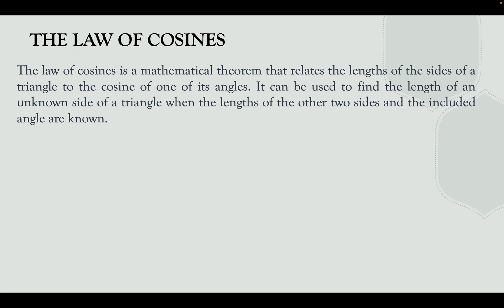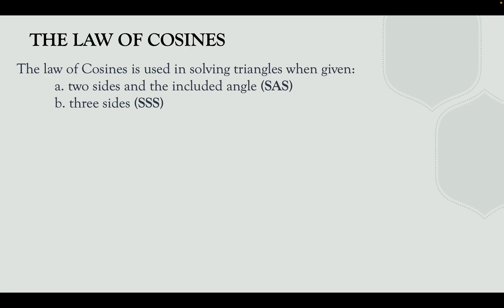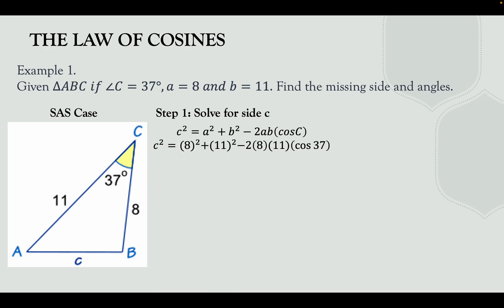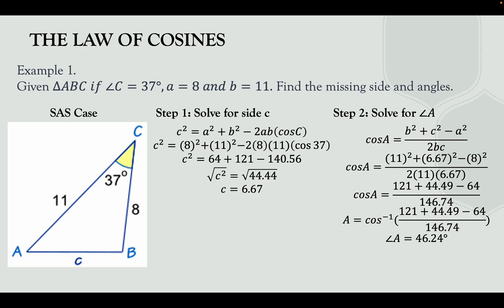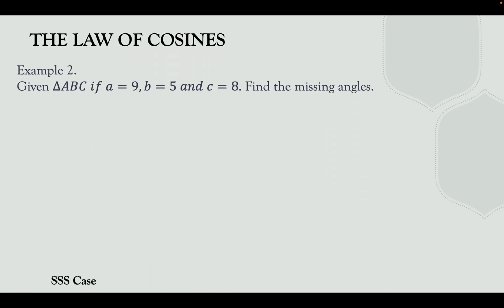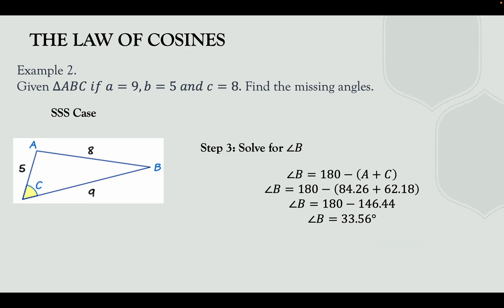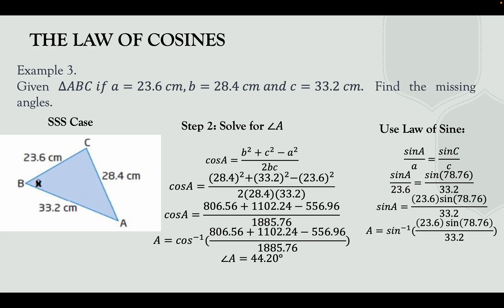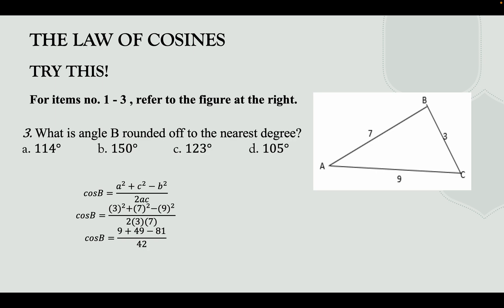Law of Cosines - Oblique Triangles | Grade 9 Mathematics Quarter 4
In today's video, we'll be diving into the fascinating world of mathematics and exploring the Law of Cosines.

The Law of Cosines is a fundamental principle in trigonometry that allows us to find the lengths of sides and measures of angles in non-right triangles. It is an extension of the Pythagorean theorem and is particularly useful when dealing with triangles that do not have a right angle.

In this video, we'll provide a clear and concise explanation of the Law of Cosines, breaking it down into easy-to-understand steps. We'll demonstrate how to apply the formula to solve various types of problems involving triangles, including finding side lengths and angle measures.

Throughout the video, we'll provide visual examples and walk you through real-world scenarios where the Law of Cosines can be applied. We'll also discuss the relationship between the Law of Cosines and other trigonometric concepts, such as the Law of Sines.

Whether you're a student looking to ace your trigonometry exams or just someone who wants to deepen your understanding of mathematics, this video is perfect for you. By the end, you'll have a solid grasp of the Law of Cosines and how it can be used to solve triangle-related problems.

So, grab a pen, paper, and your thinking cap, and join us on this exciting mathematical journey as we unravel the mysteries of the Law of Cosines. Let's get started!